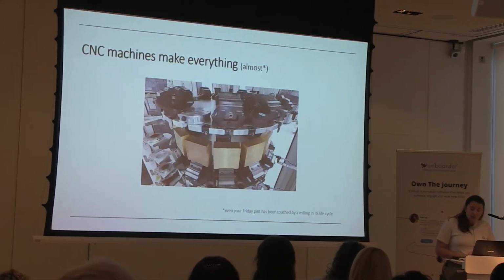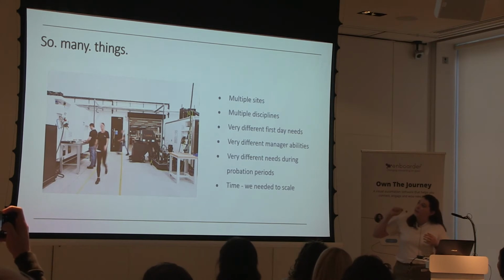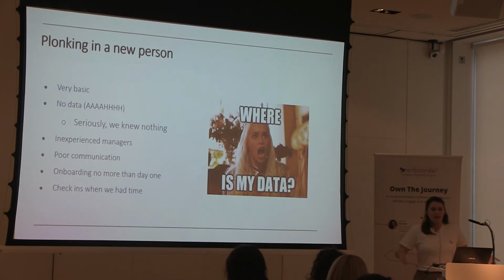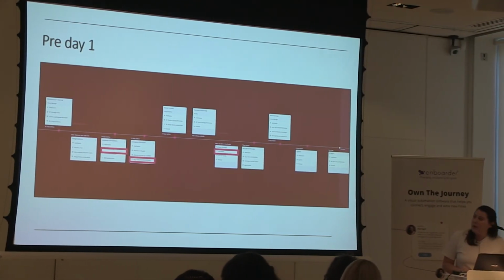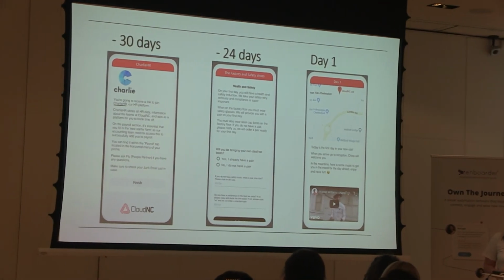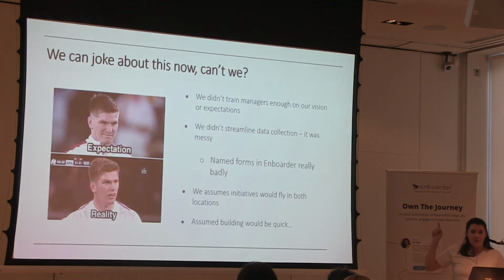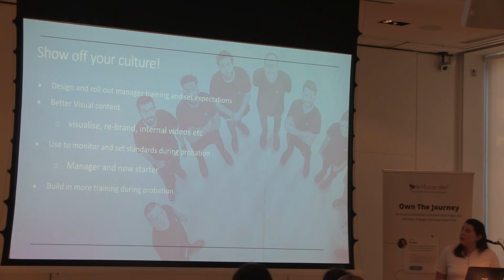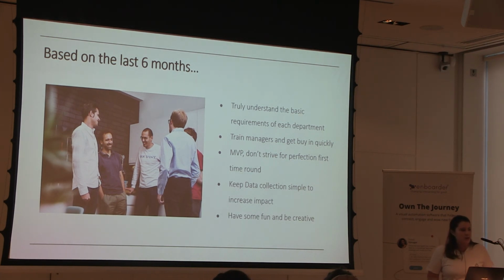Onboarding at CloudNC